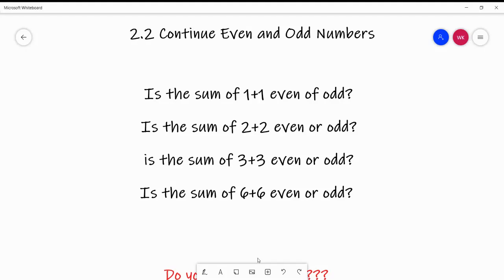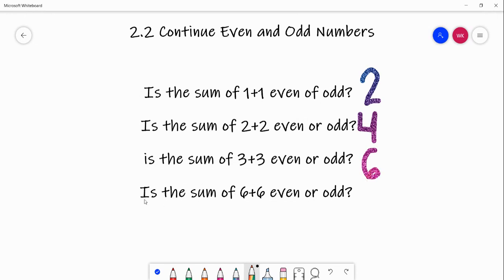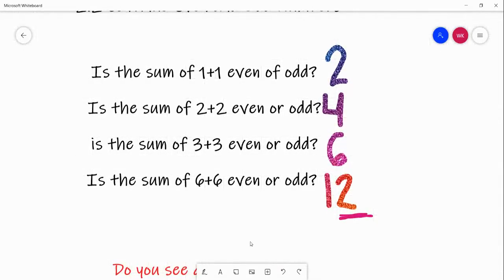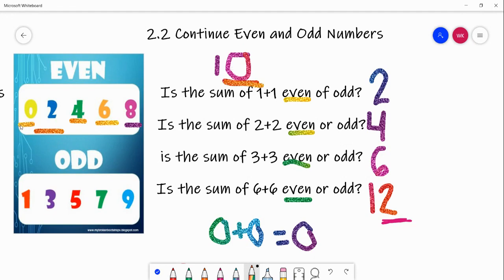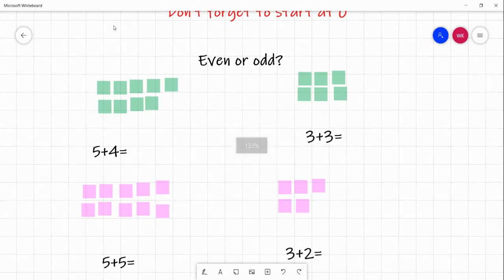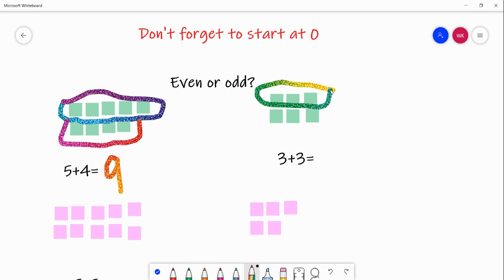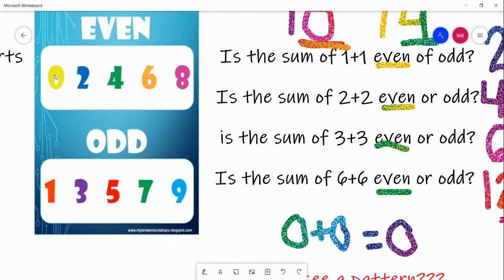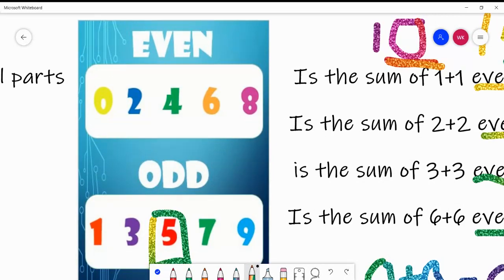2-2 Continue Even and Odd Numbers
Second Grade math lesson 2-2 Continue Even and Odd Numbers